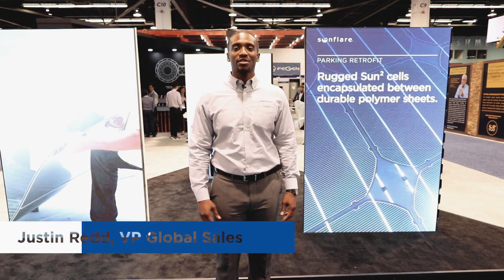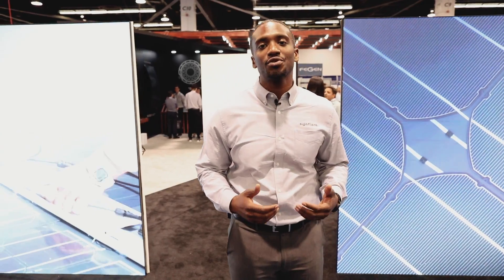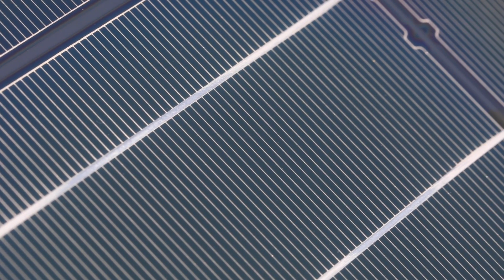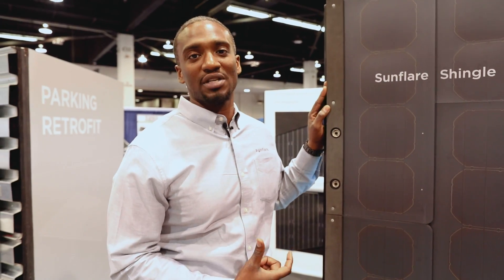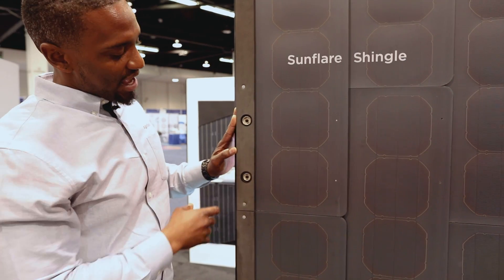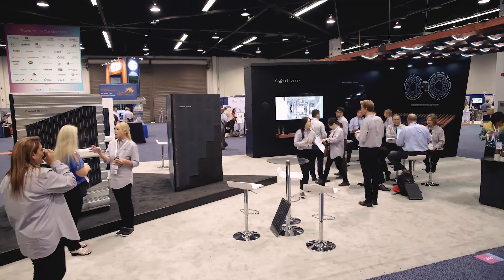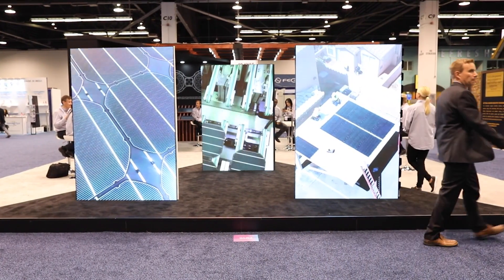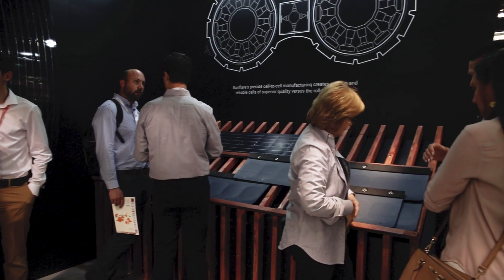Solar Start-up dominates at Solar Power International 2018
Sunflare shows new products and solar solutions, including a solar shingle at SPI 2018 in Anaheim, CA.